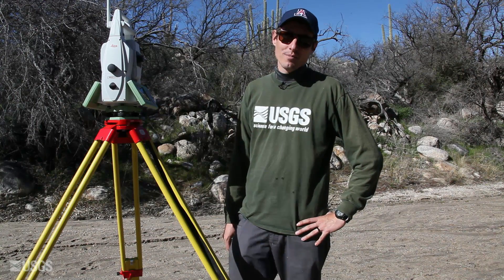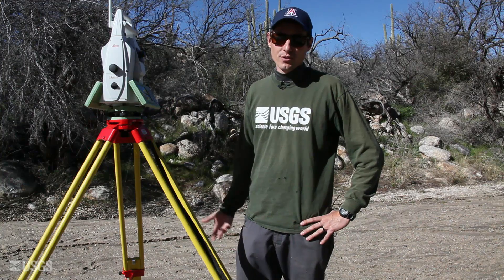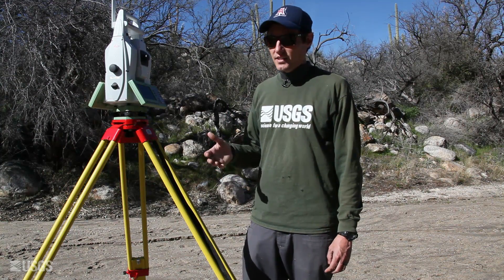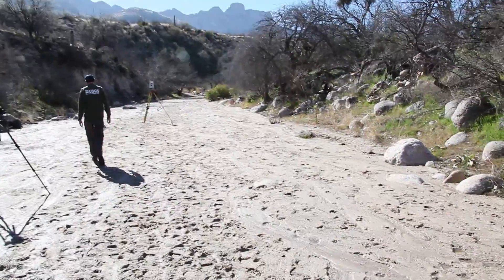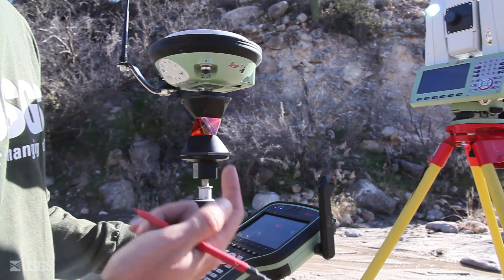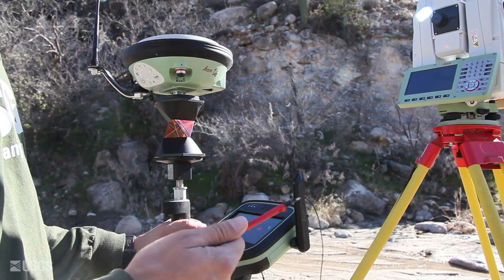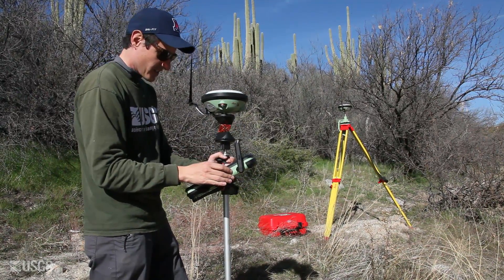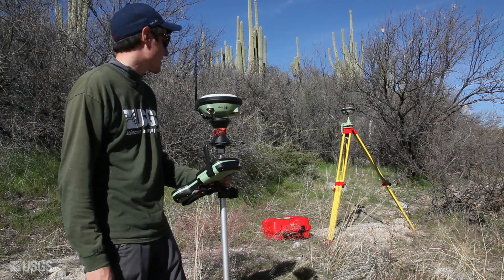Flood Response Using LiDAR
USGS uses ground base LiDAR equipment that utilizes GPS to increase the efficiency of data collection and flood response.

Producer: Megan Petersen, USGS